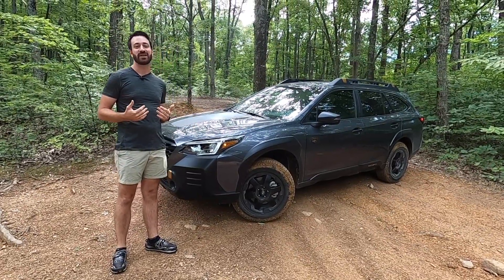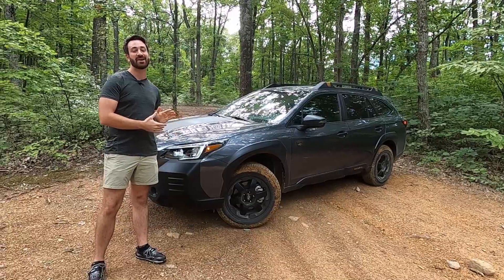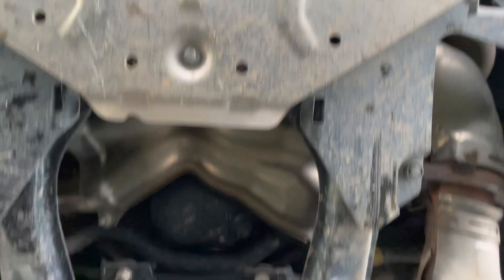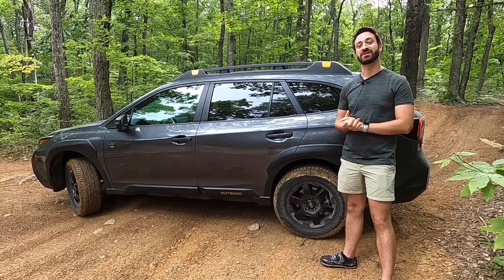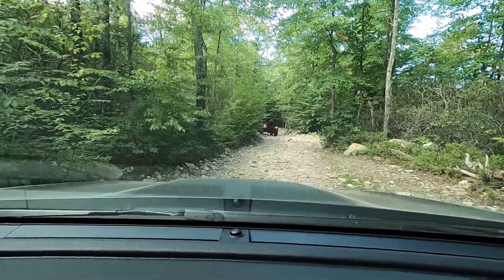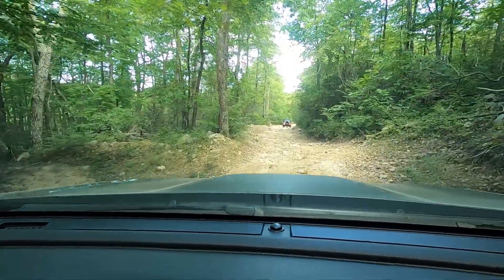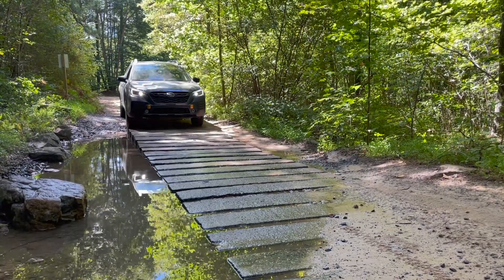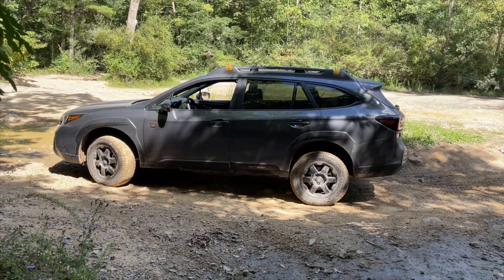OFF-ROAD in the 2022 Subaru Outback Wilderness: Trail Review, Can it Keep Up?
Subaru customers were lifting their Outbacks to go further off-road, and the 2022 Subaru Outback Wilderness is Subaru's factory-supported offering! With 9.5" ground clearance (as much as a Mercedes G-Wagen), better tires, and clever X-Mode all-wheel drive, we took this 2022 Outback Wilderness off-roading to see how it handled the off-road trails nearby. Our Subaru Outback Wilderness kept up with a lifted 'TJ' Jeep Wrangler at Peters Mill Run in Virginia. Here's how the 2022 Subaru Outback Wilderness handled a very rocky trail that is a "Jeep Badge of Honor" trail... pffft.